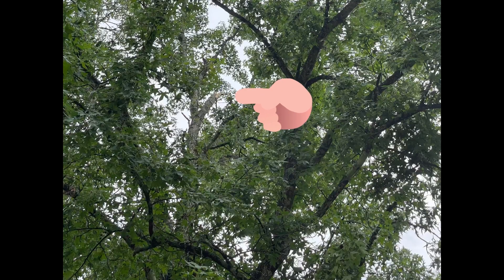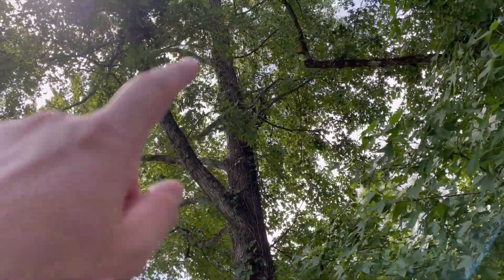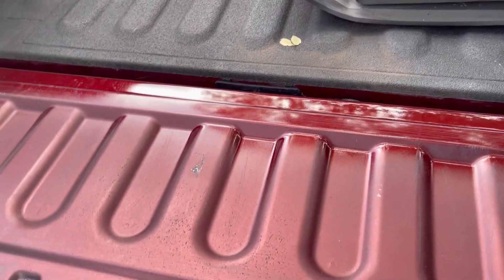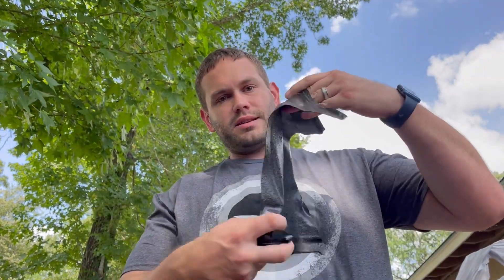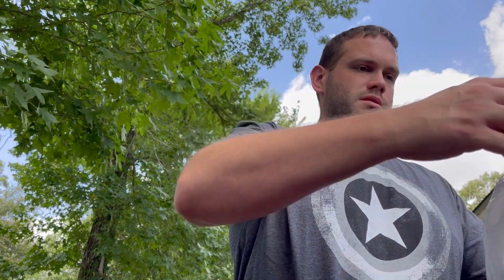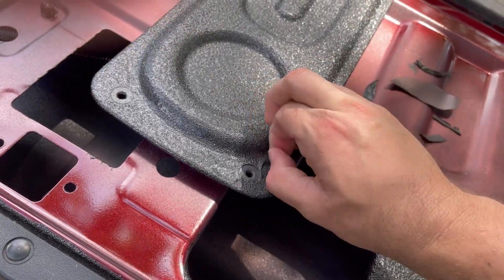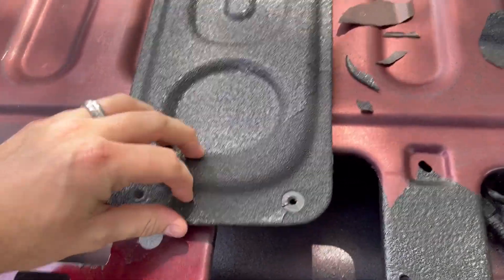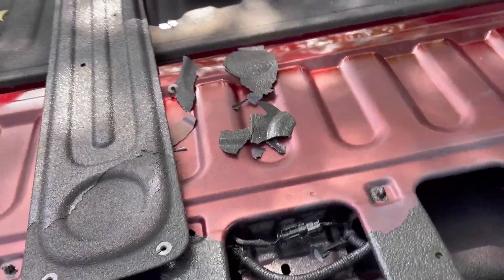2021 Ram 2500 Cummins VS Tree Limb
Hey everyone! This is a late upload, a lot of life has been happening. Here you will see some serious headache that Texas weather lay on us. Could have been a heck of a lot worse and thankfully it wasn't.

The shop that did the repair did a great job and the truck looks fantastic. However the outside shop they used for the bed liner, not so great! It 3 attempts for it to be done right. The first 2 applications peeled off and were done by the same shop. The third attempt was done by a different shop and it worked perfectly. Just want to bring some awareness to everyone getting bed liners. Make sure you check they are applied correctly. Luckily, it was only my tailgate!